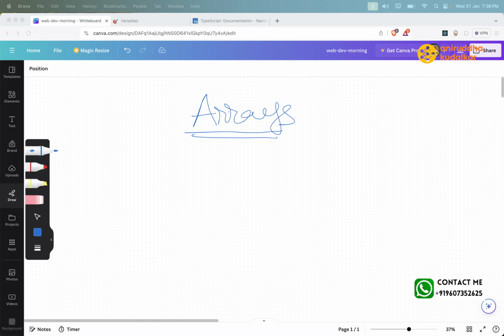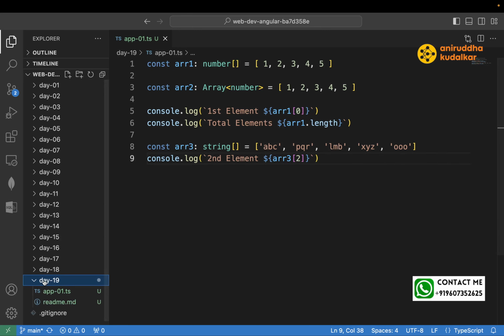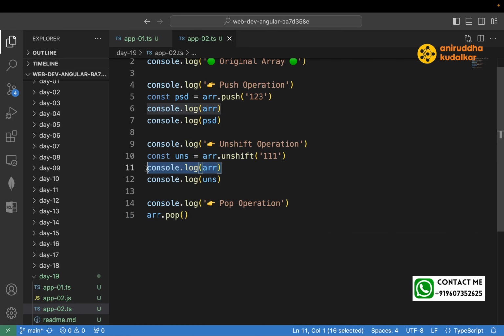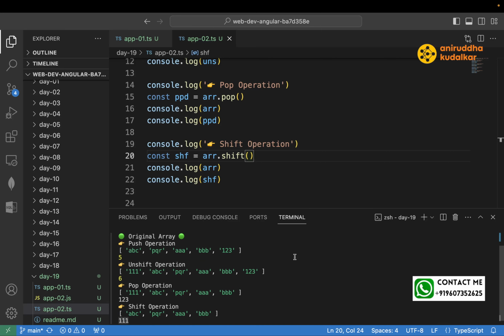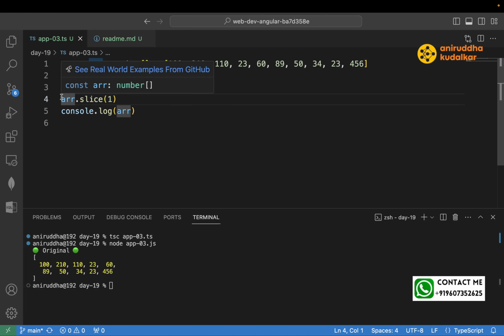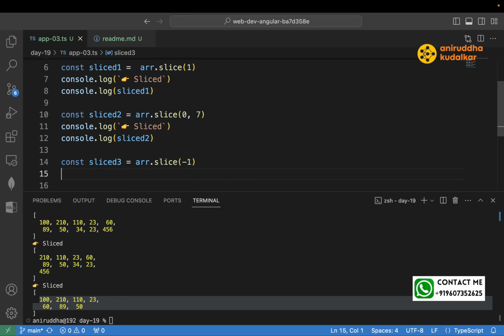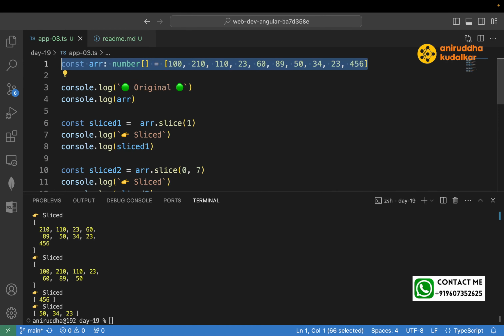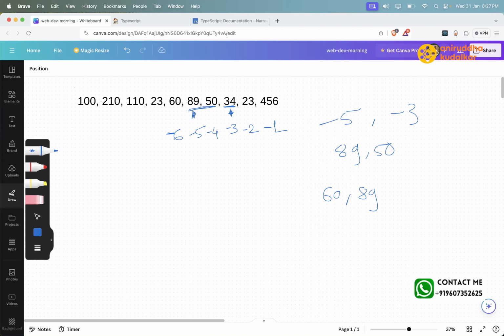11 Typescript : Array and Basic Operation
In this typescript session, we have covered following topics
- Arrays
- Basic Array Operation

- typescript tutorial
- typescript tutorial for beginners
- typescript course
- typescript full course